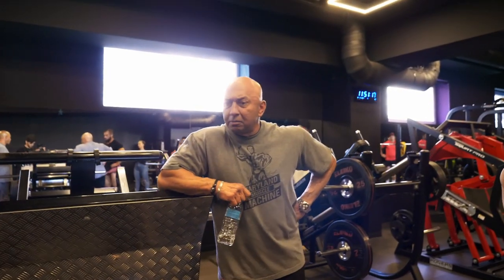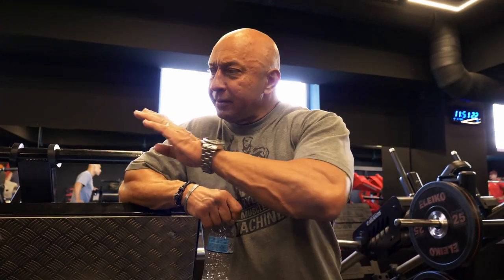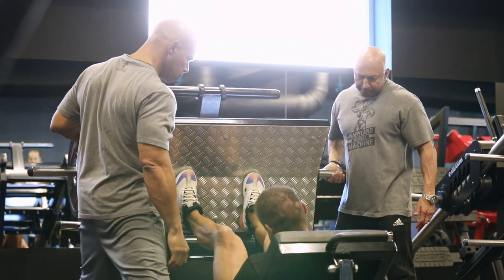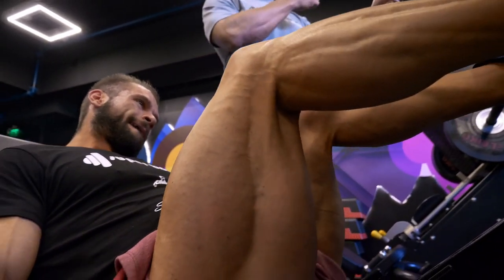Antrenament fatal de picioare cu The Legend